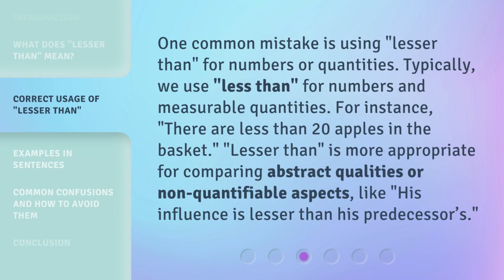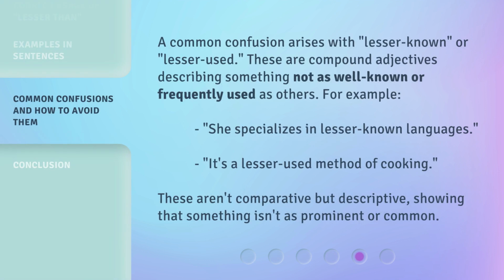Understanding "Lesser than": A Simple Guide for English Learners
Mastering 'Lesser than': A Simple Guide for English Learners • Discover the secrets to understanding and using 'Lesser than' in English with this easy-to-follow guide. Enhance your language skills and gain confidence in expressing comparisons with this concise and captivating tutorial.

00:00 • Introduction - Understanding "Lesser than": A Simple Guide for English Learners
00:31 • What Does "Lesser than" Mean?
00:53 • Correct Usage of "Lesser than"
01:22 • Examples in Sentences
01:42 • Common Confusions and How to Avoid Them